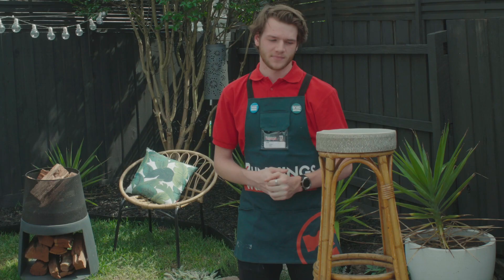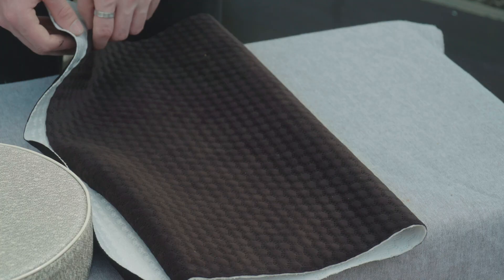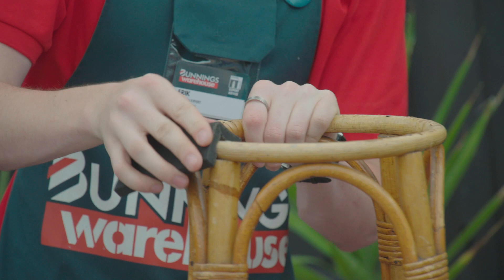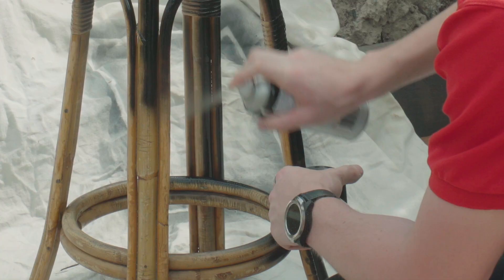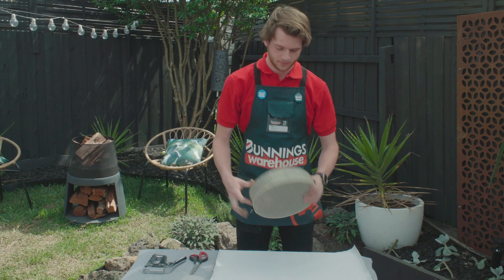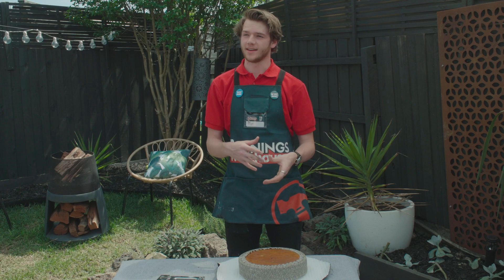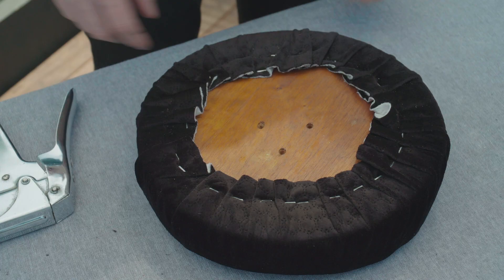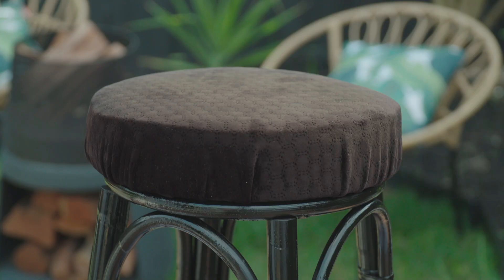How To Paint And Reupholster A Stool - Bunnings Warehouse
Breathe new life into an old stool with this quick and easy DIY upcycling hack. From drab – to fab! Follow these easy steps from Bunnings Warehouse.

Tools and materials:
Drill and drill bit
Drop sheet
Dust mask
Eye protection
Microfibre cloth
Quick dry enamel spray paint
Scissors
Screwdriver
Sponge sander
Stapler or staple gun